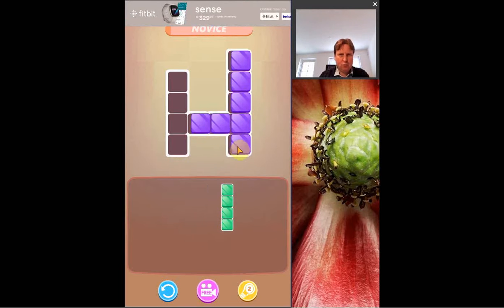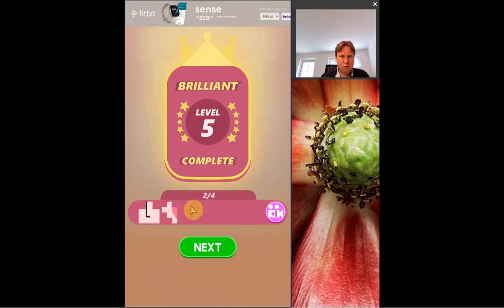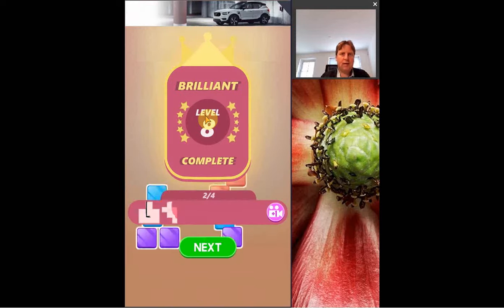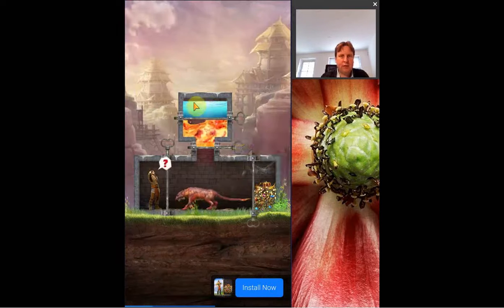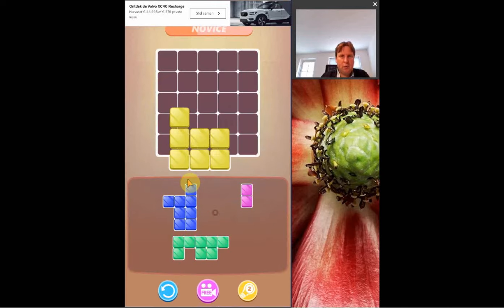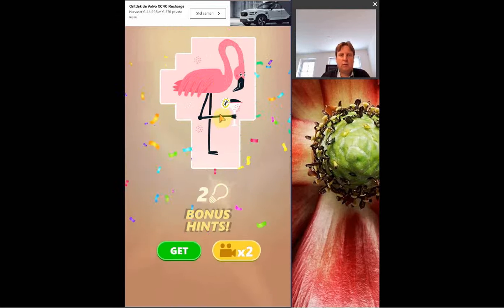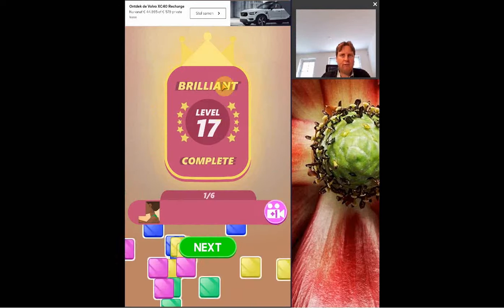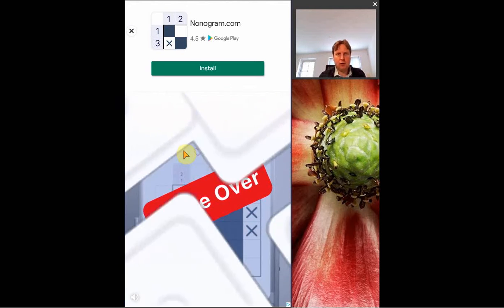Block Hit - Tutorial and Review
Tutorial and Review of the puzzle game Block Hit. for more puzzle game tutorials and reviews.